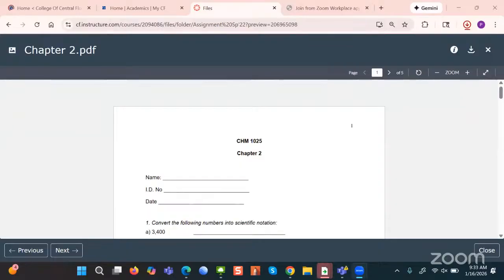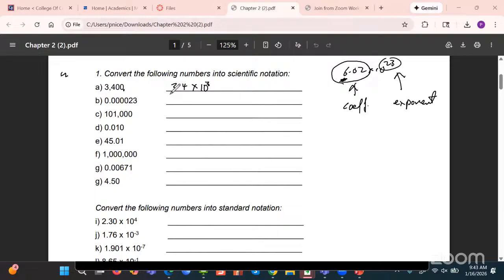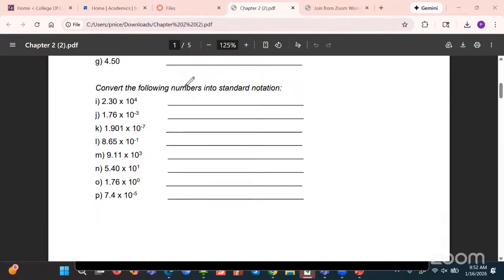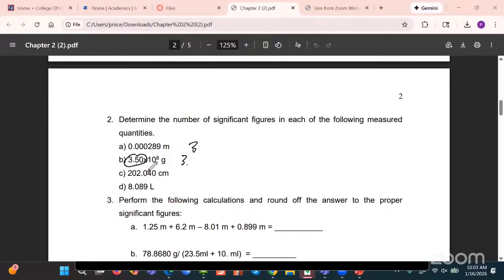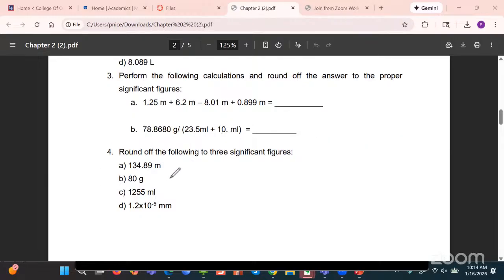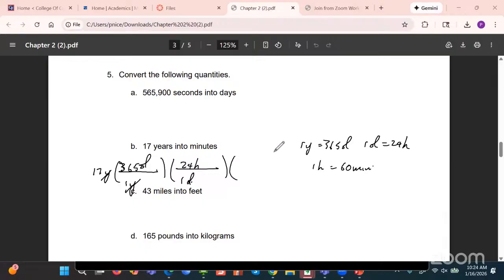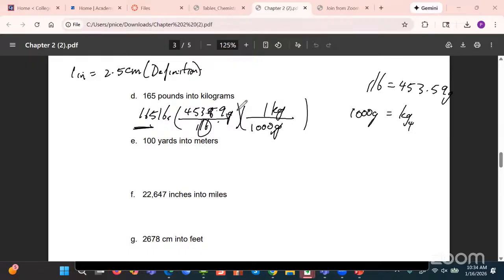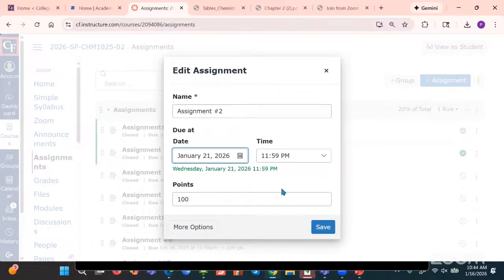2026-SP-CHM1025-02: Introductory Chemistry